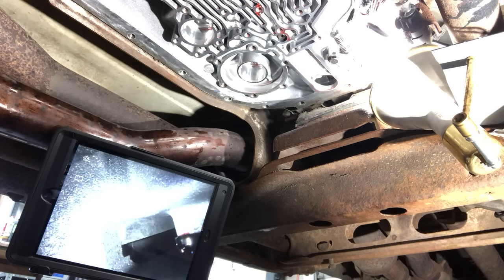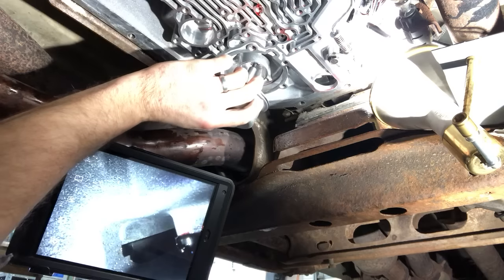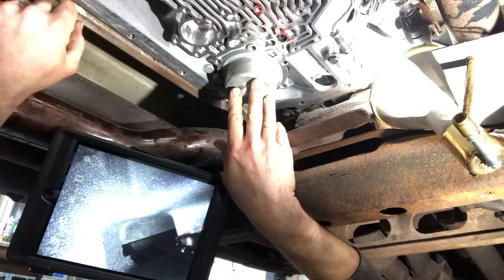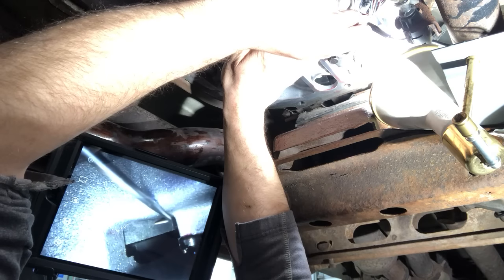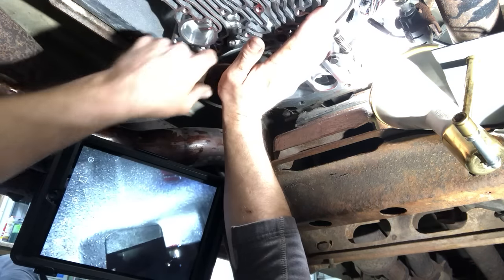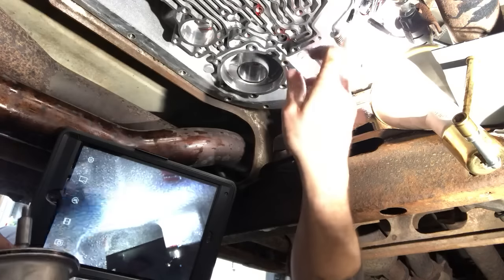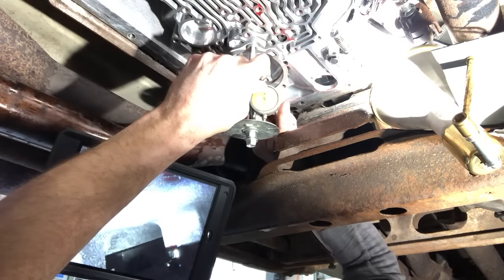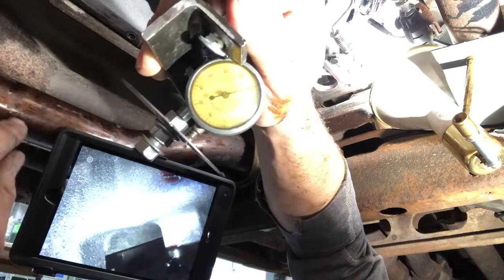How to fix No Reverse in GM 4L80-E GM Automatic Transmission Loss of R for FREE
2001 GMC 2500HD 4L80-E Reverse servo extension for a quick fix to get back on the road without pulling the transmission out and down. This is not a permanent fix, but should get me through the season. NOT A PROFESSIONAL ... might not be the proper and professional way to repair... but at -30 deg It will get you home!

WIT Transmission Parts, Inc. for their parts available, parts breakdown and parts diagrams.